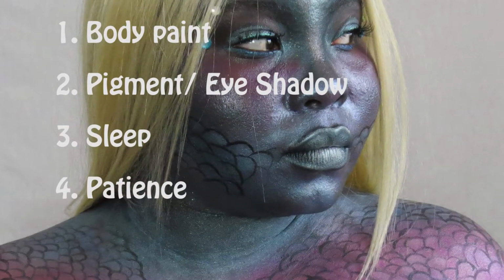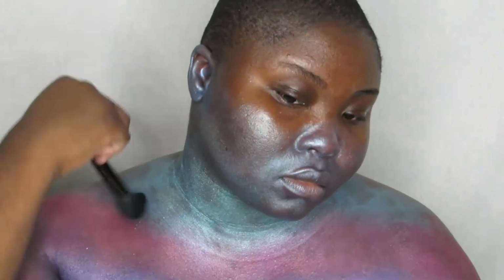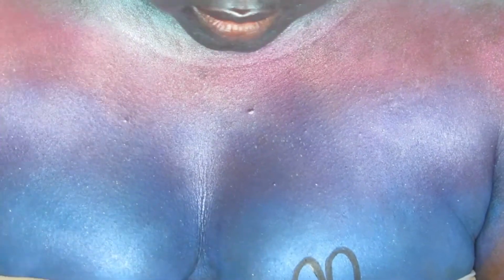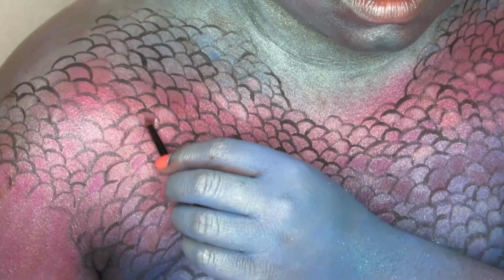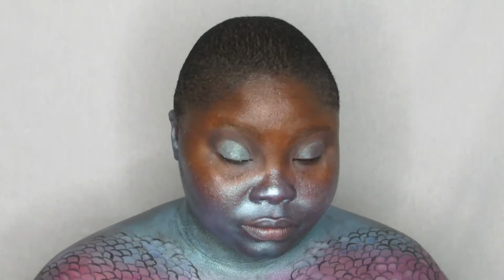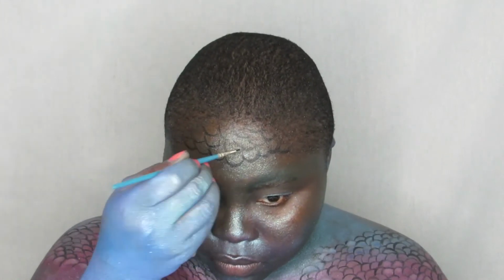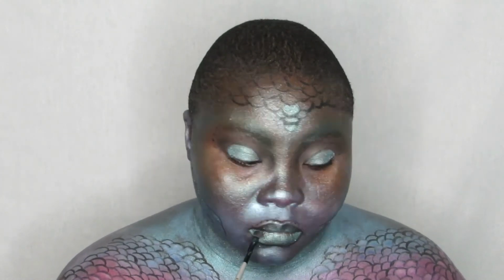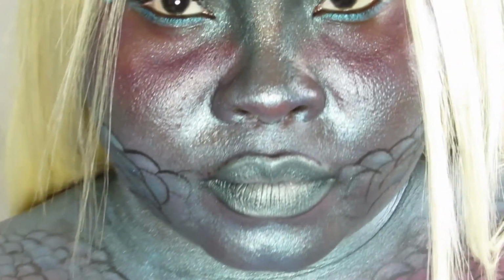S E A S I R E N| NYX FACE AWARDS Entry 2017| BisolaSpice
My Entry video for the Nyx Face awards this year!!